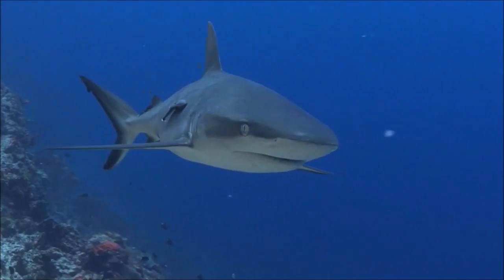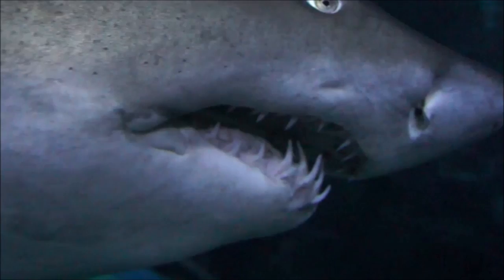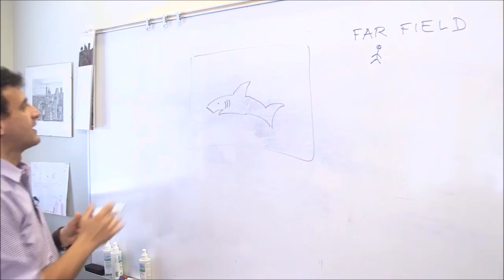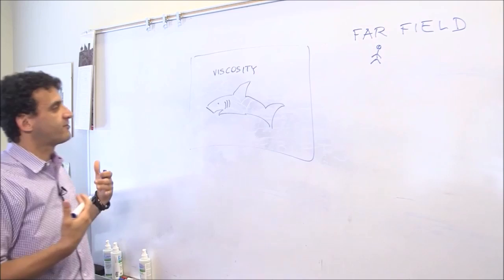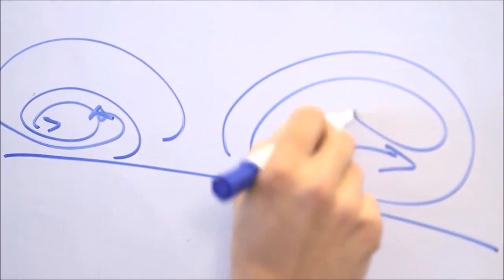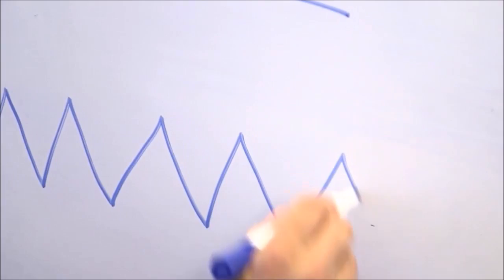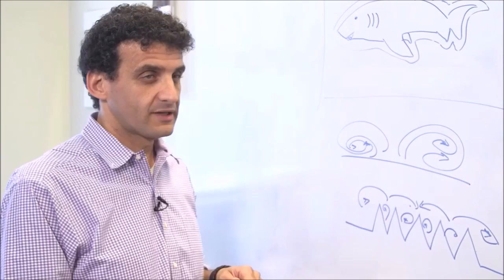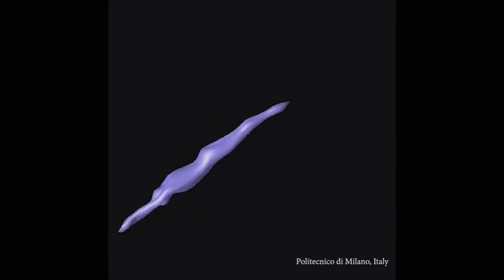Shark Skin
Ariel University
Final Project
Shark skin effect